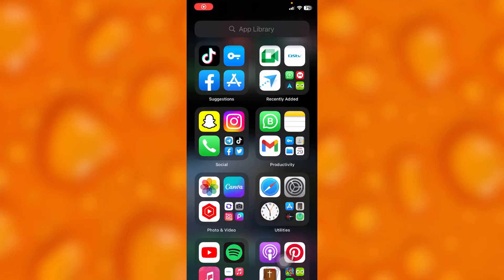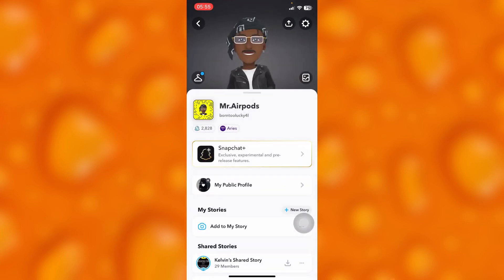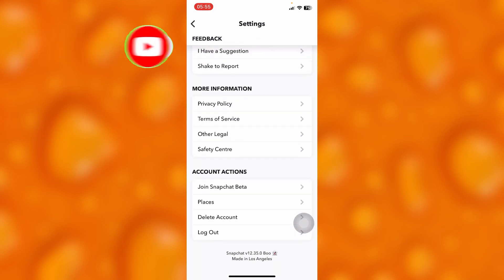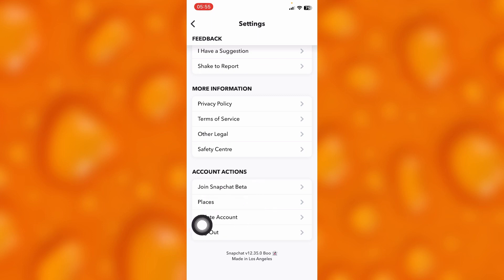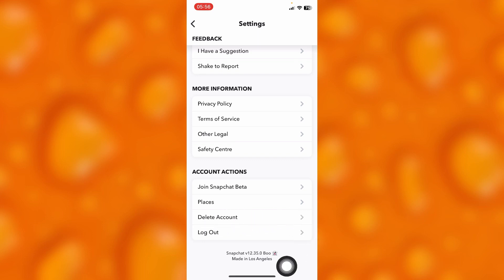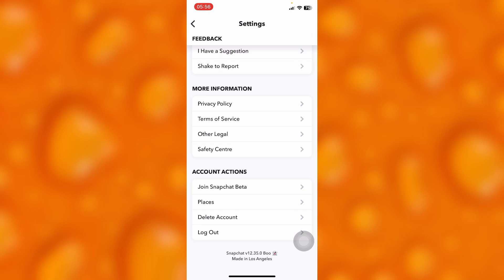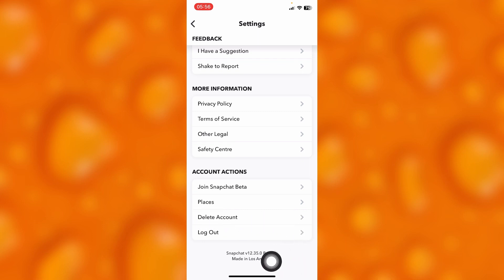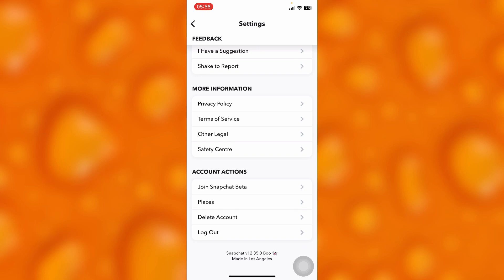How To Delete Snapchat Account | Easy Tutorial!